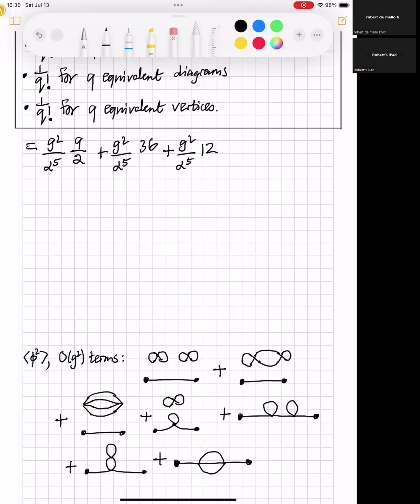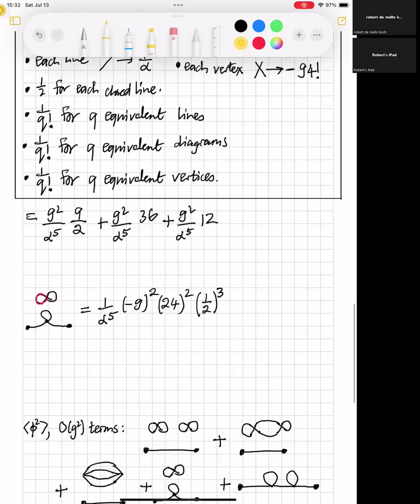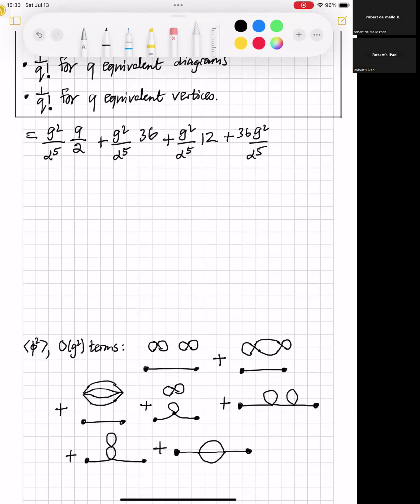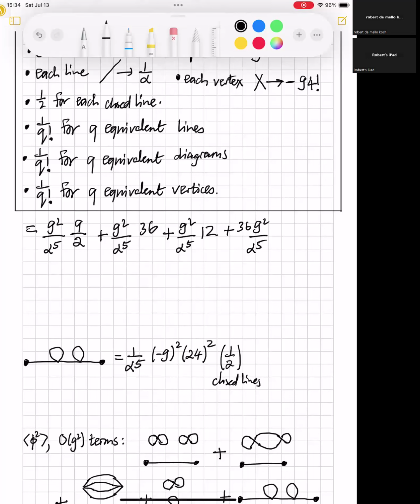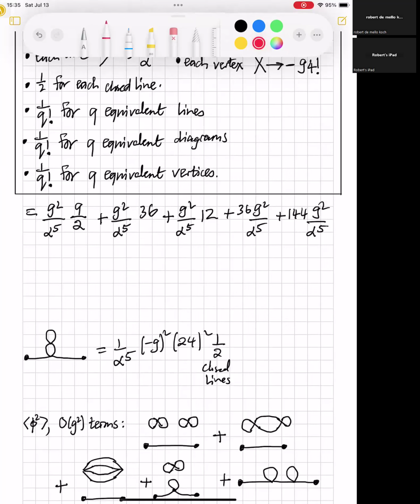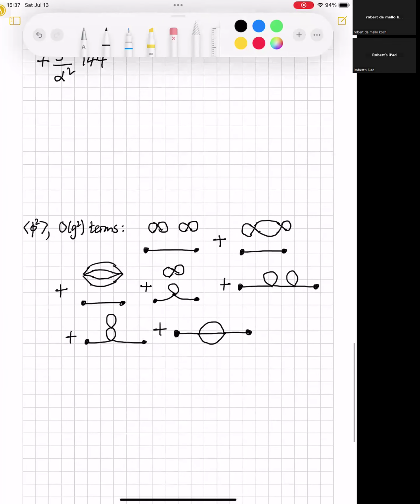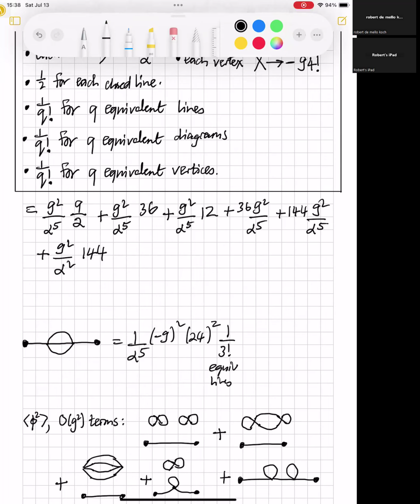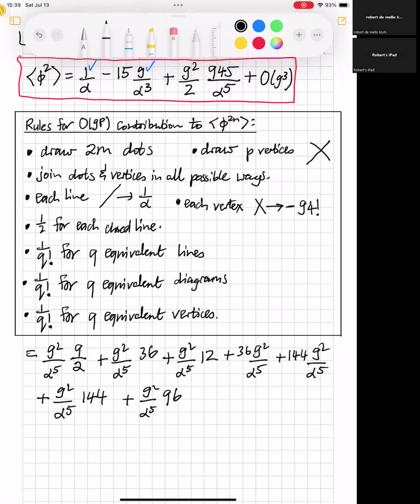Lecture 15 7 of 10